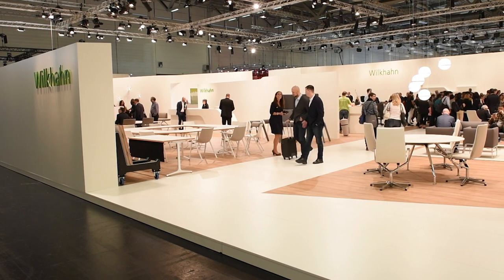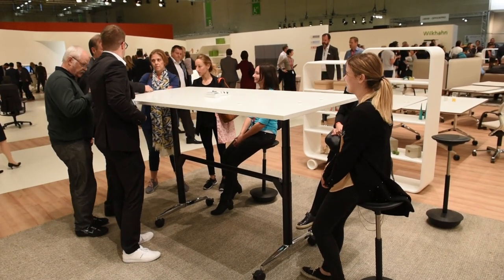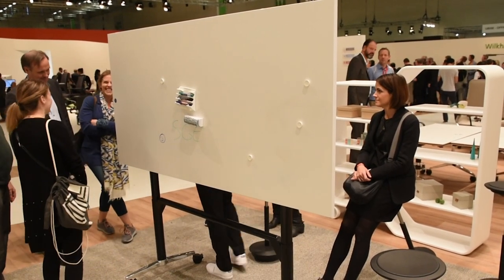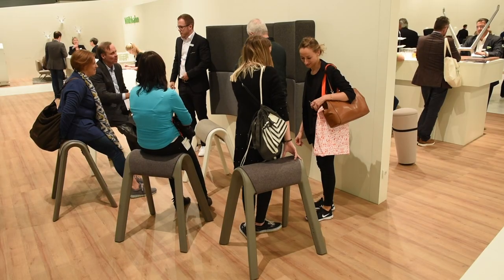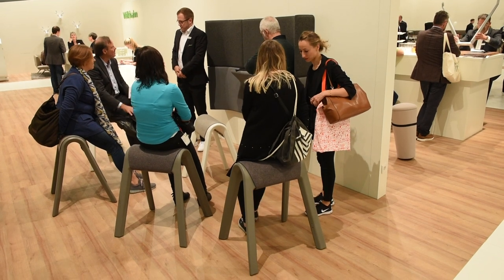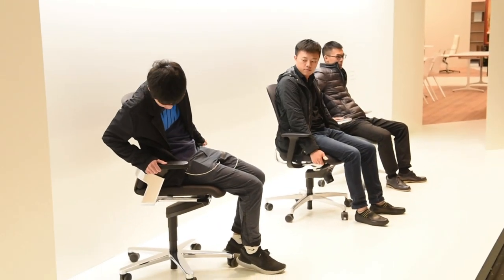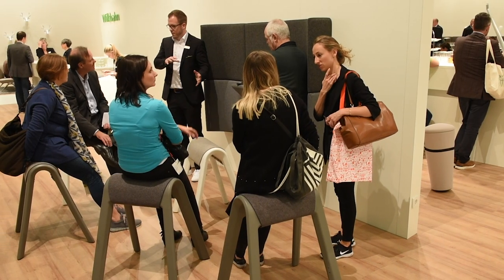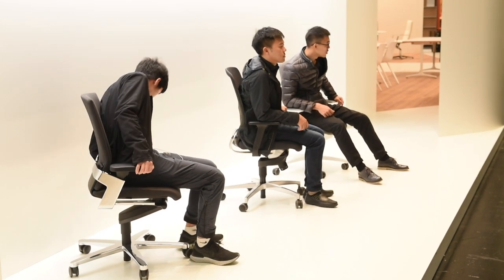Wilkhahn x Orgatec 2018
In the bustling halls of Orgatec, a slew of talented designers offered up their insights into agile working and major tech shifts – all while on the incredibly spacious Wilkhahn stand.

Featuring:
Jordan Schumacher, Woods Bagot
Ellen Yap, Siren Design
Gavin Harris, Futurespace
Adrian Nicolini, Wilkhahn Asia Pacific